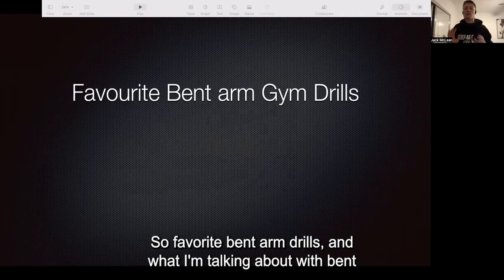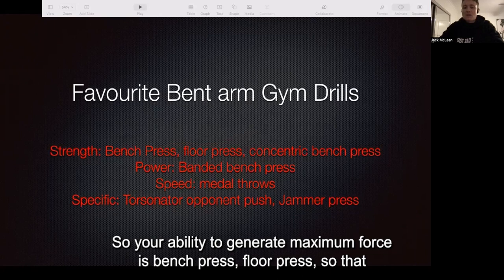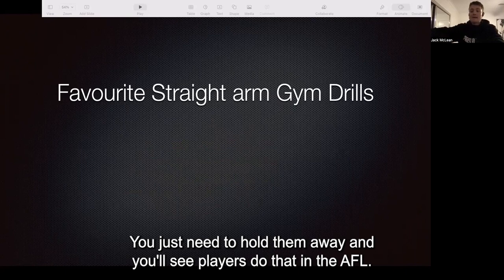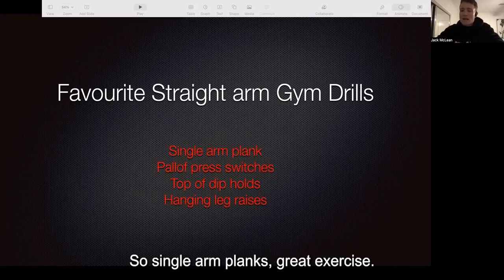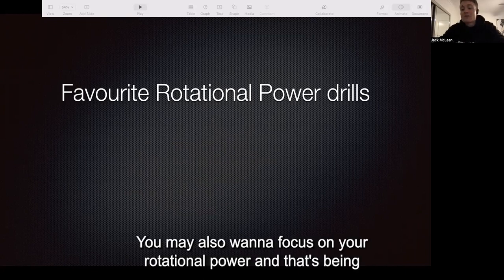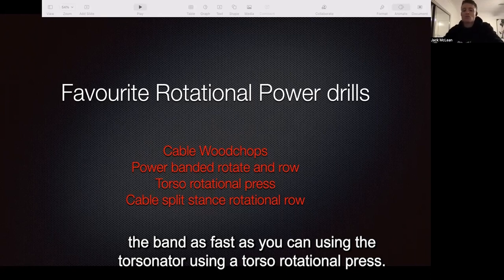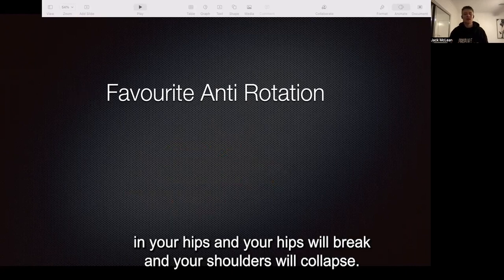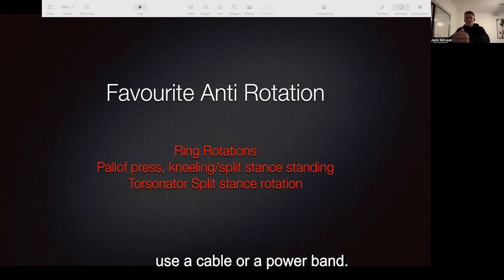#38 - Australian Rules Football how to improve your Fend off!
Highlights of the presentation:

00:00 Bent Arm Drills
00:41 Straight Arm Drills
01:25 Rotational Power Drills
02:11 Anti Rotation Drills

Are you looking for a beginners guide on topics like sports nutrition, mental preparation/relaxation and recovery?
Click the below link for FREE high performance presentations